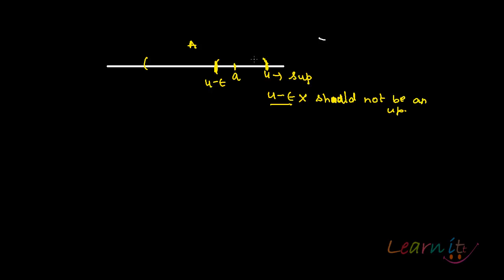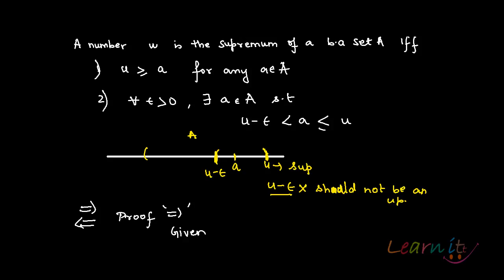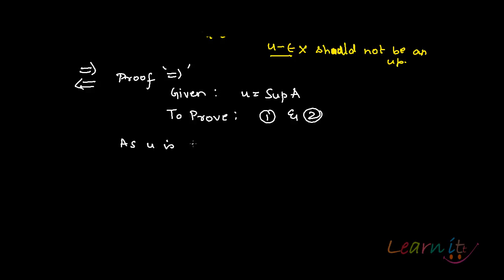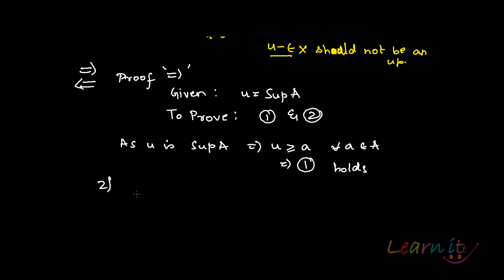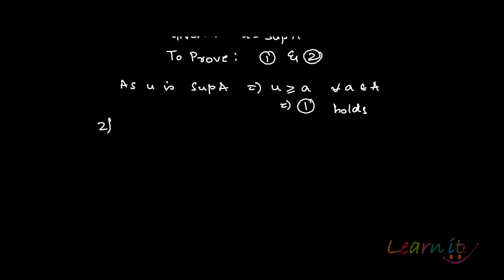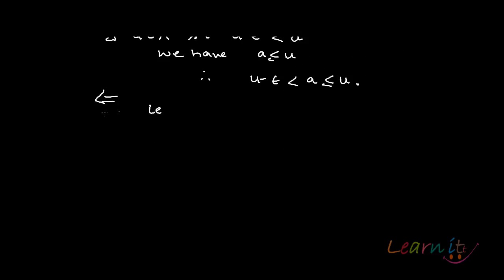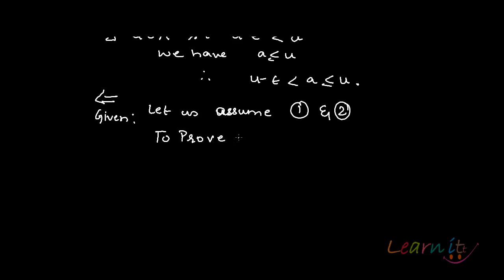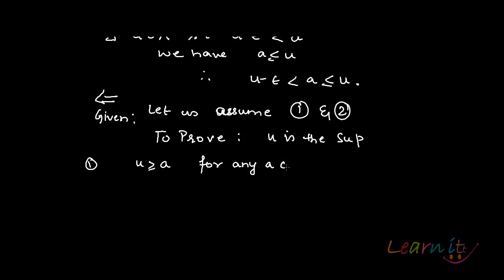Characterisation of a supremum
For assignment help/homework help in Economics, Mathematics and Statistics please This video explains characterisation of a supremum